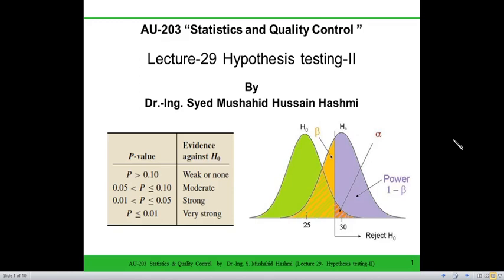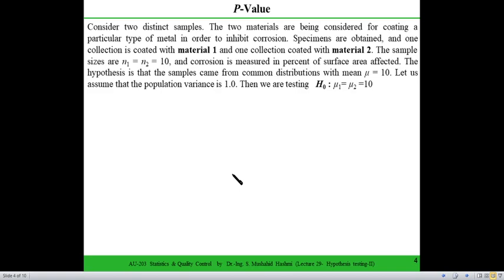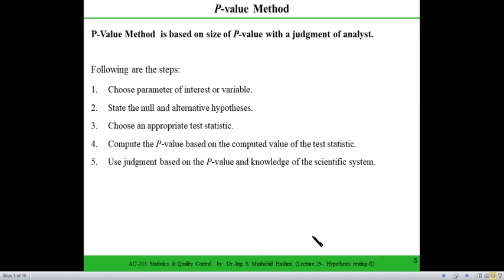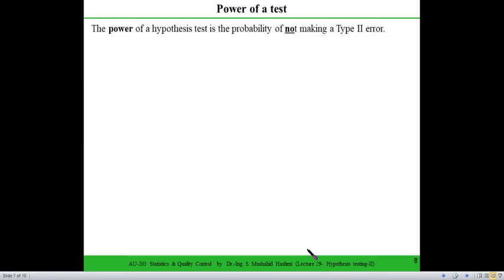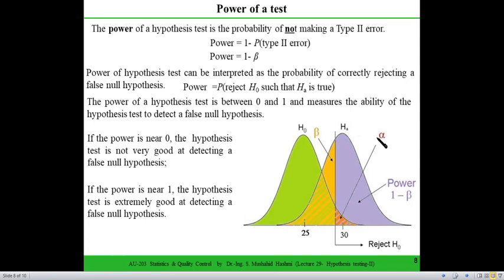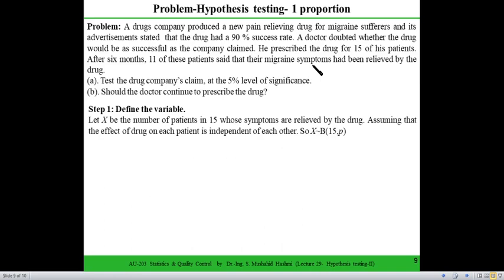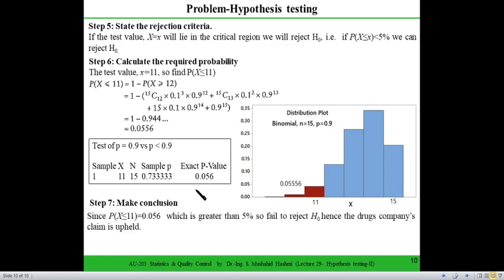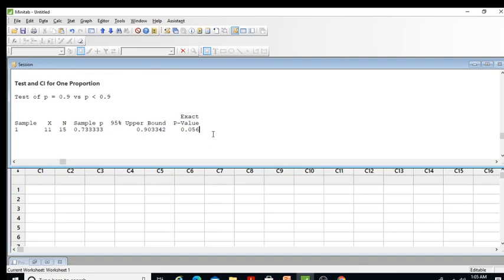Statistics | Quality Control | Lecture 29 | Hypothesis testing | P Value |Power |Proportion| Minitab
P-Value
P-Value Method for Hypothesis testing
Power of a hypothesis test
Using Minitab to perform Hypothesis testing
Hypothesis test for population proportion